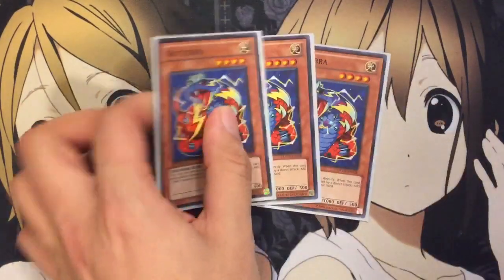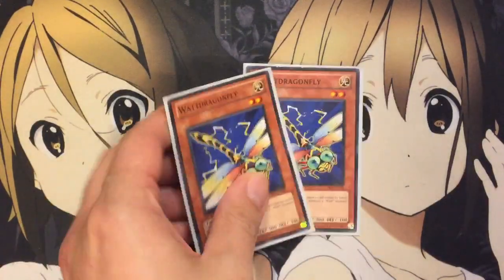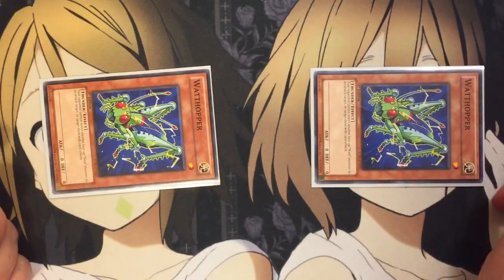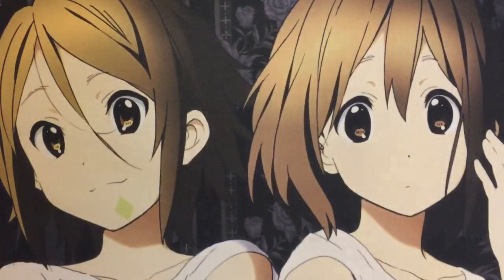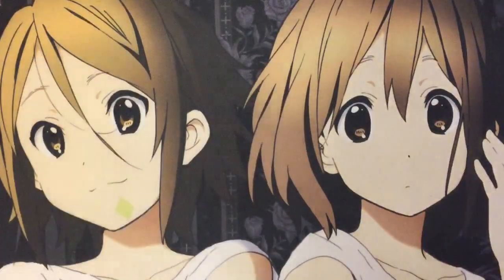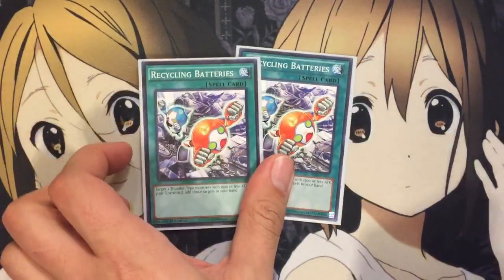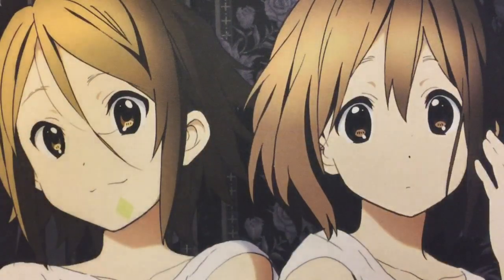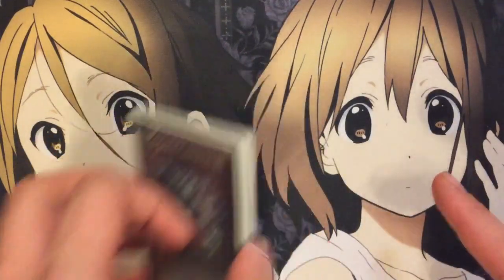My Watt Lock Yugioh Deck Profile for January 2017